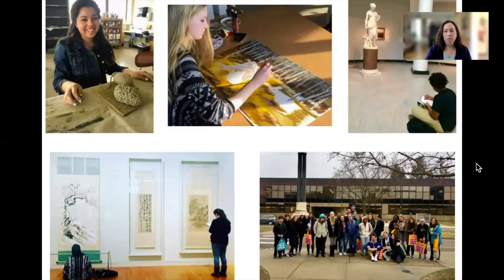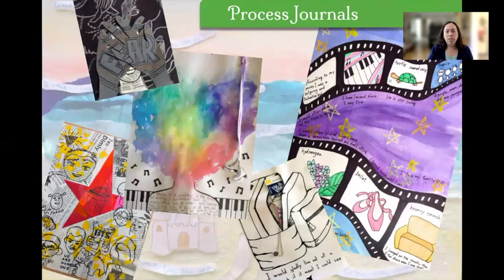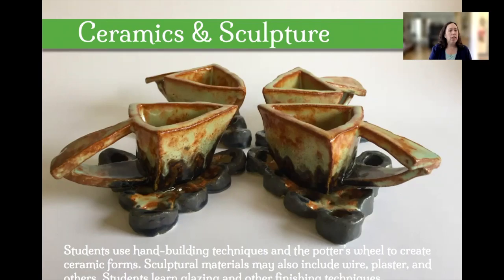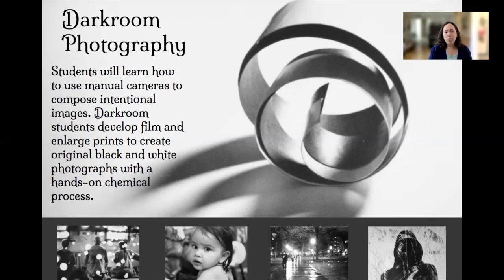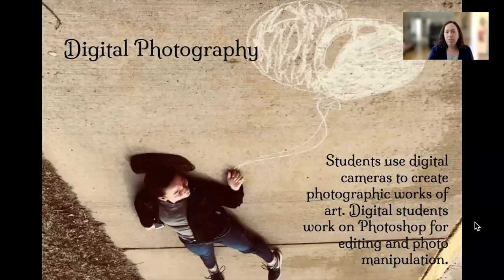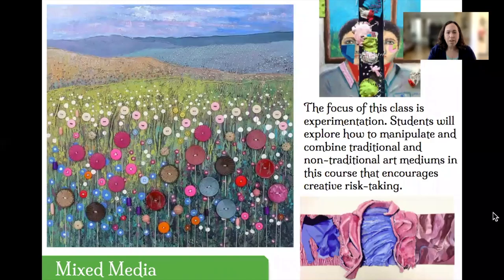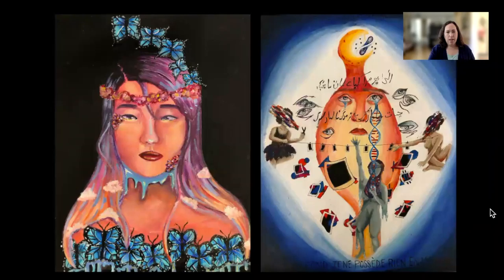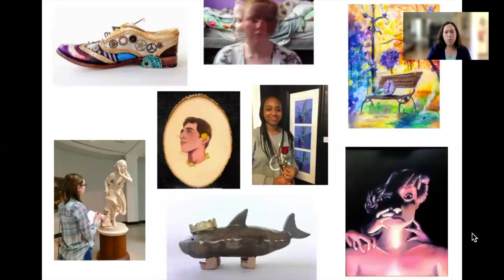Huron Visual Arts Info